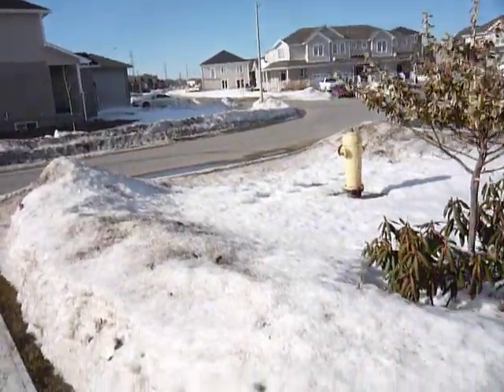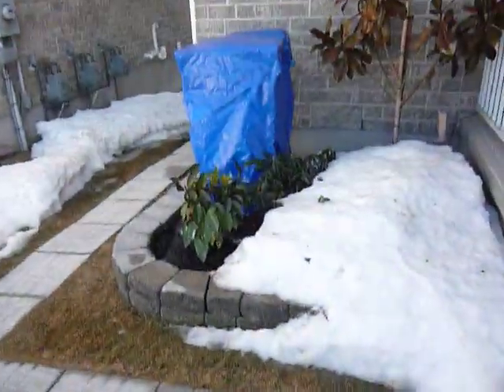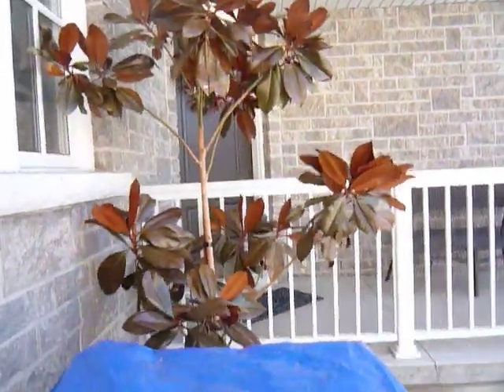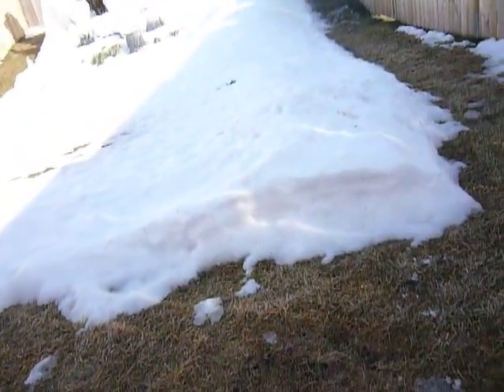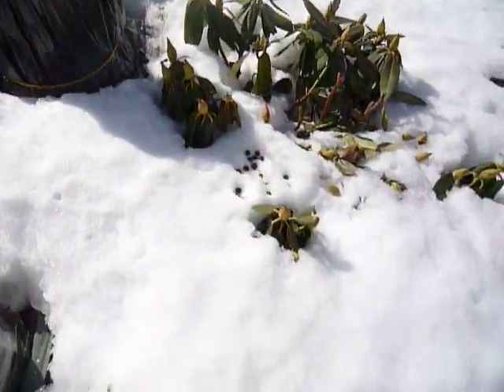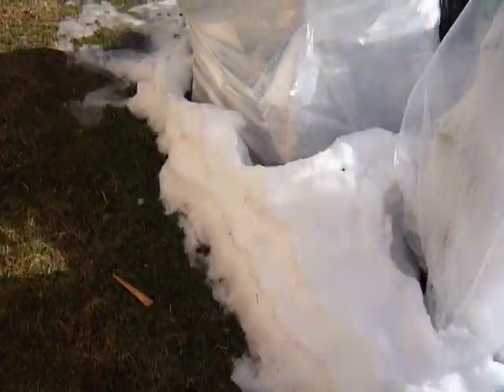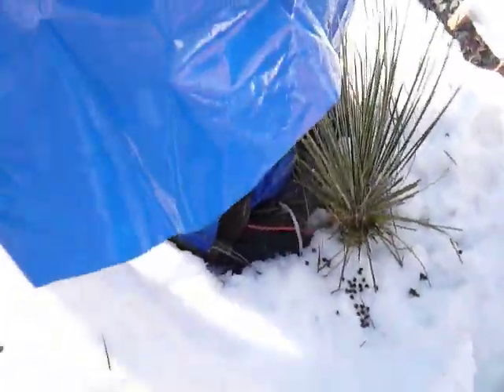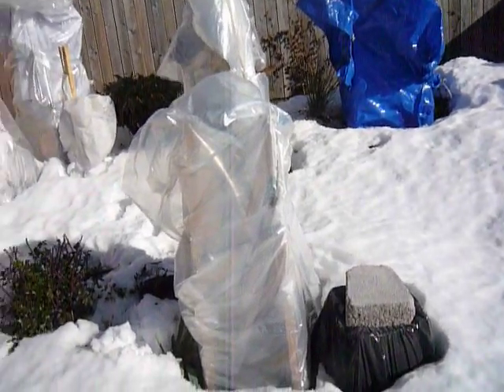February garden Update